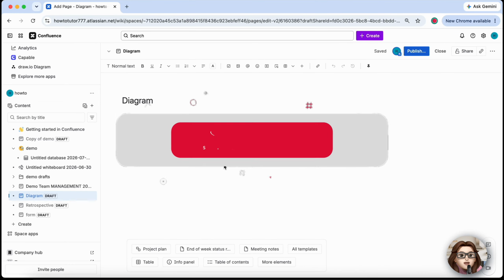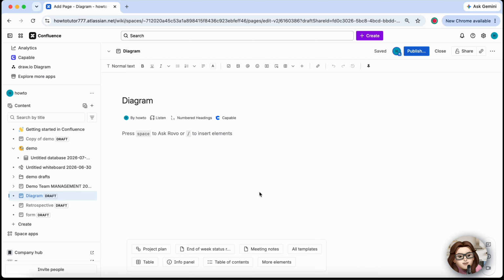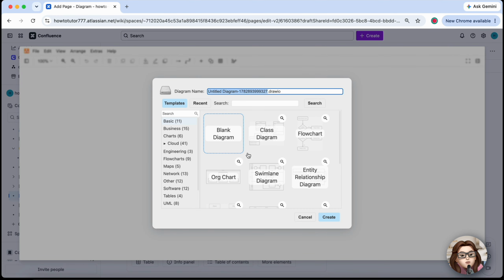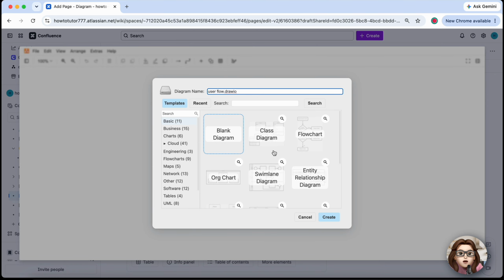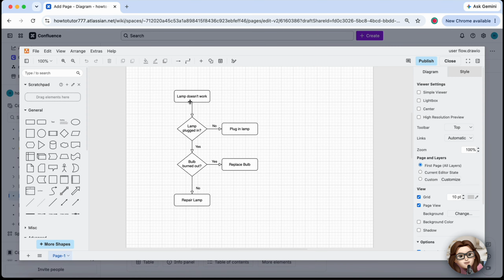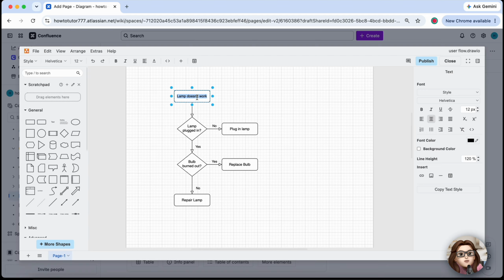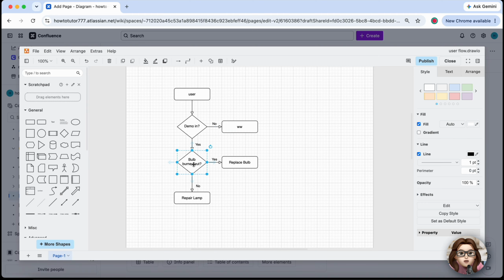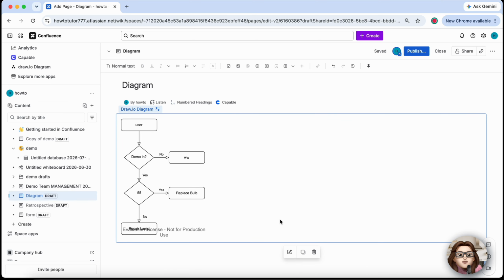How to Create a User Flow Diagram in Confluence with Draw.io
Want to create professional user flow diagrams directly in Confluence? In this step-by-step Confluence tutorial, you'll learn how to create a user flow diagram using Draw.io (diagrams.net). Whether you're designing websites, mobile apps, SaaS products, or customer journeys, this guide will help you visualize user interactions and improve your product planning process.

User flow diagrams illustrate the path a user takes while interacting with a product—from the starting point to the final goal. They're widely used by UX designers, product managers, developers, business analysts, and project teams to plan user experiences, identify friction points, and communicate workflows before development begins.

In this video, we'll walk through the complete process of creating a user flow diagram in Confluence using the Draw.io app. You'll learn how to insert a new Draw.io diagram into a Confluence page, choose a blank canvas or template, add shapes, connect screens with arrows, label decision points, and organize the flow into a clear and easy-to-follow structure.

We'll also explain the key components of an effective user flow diagram, including:

• Start and end points
• User actions
• Decision nodes
• Process steps
• Screen transitions
• Navigation paths
• Success outcomes
• Error or alternate paths

Additionally, you'll discover best practices for designing user flows that are easy to understand and maintain. We'll discuss how to keep diagrams simple, use consistent symbols, align elements neatly, minimize crossing lines, and group related screens together for improved readability.

Throughout the tutorial, we'll cover practical examples such as:

• User login flows
• Registration processes
• E-commerce checkout journeys
• Password reset workflows
• Mobile app navigation
• Customer onboarding flows
• Booking systems
• Website conversion funnels

We'll also show you how to edit and update your Draw.io diagrams directly within Confluence, making it easy to collaborate with teammates and keep your documentation synchronized as your product evolves.

Finally, you'll learn common mistakes beginners make, such as creating overly complex flows, missing decision points, using inconsistent symbols, or failing to label connections clearly. Avoiding these issues will help you produce professional user flow diagrams that are valuable for designers, developers, and stakeholders alike.

This tutorial is perfect for UX designers, UI designers, product managers, software developers, business analysts, Scrum Masters, project managers, technical writers, and anyone documenting digital product experiences.

In this video, you'll learn:

• How to use Draw.io (diagrams.net) in Confluence
• How to build clear UX workflows
• Best practices for user flow diagrams
• How to organize navigation paths
• Common user flow mistakes to avoid
• How to improve product documentation

By the end of this tutorial, you'll know how to create professional user flow diagrams in Confluence using Draw.io, helping your team design better user experiences and communicate workflows more effectively.

This video shows you How to Create a User Flow Diagram in Confluence with Draw.io! Watch this Video till the end to learn How to Create a User Flow Diagram in Confluence with Draw.io.

Were you able to figure out How to Create a User Flow Diagram in Confluence with Draw.io? Share this with your friends who want How to Create a User Flow Diagram in Confluence with Draw.io.

Problem Solved in this Video-:

What Do you Think of How to Create a User Flow Diagram in Confluence with Draw.io?